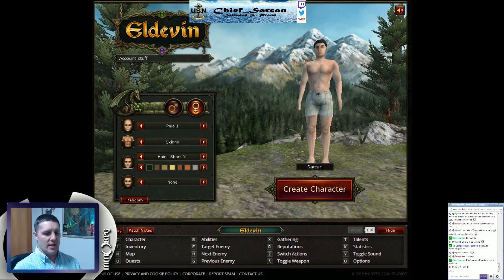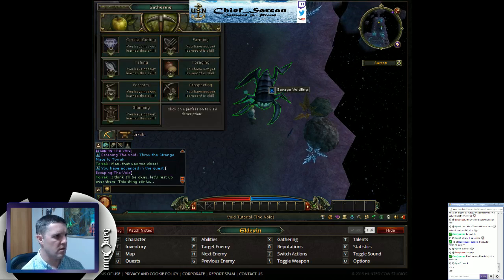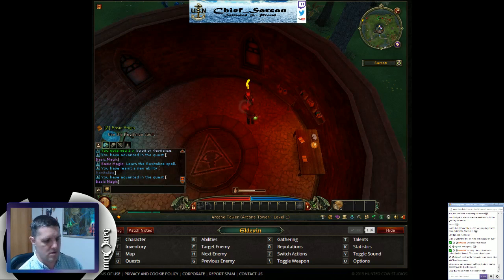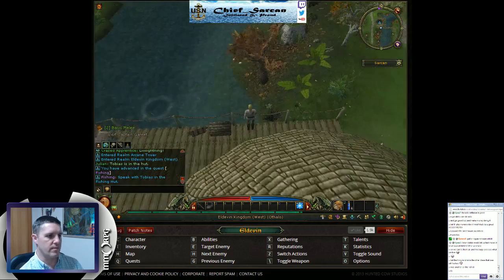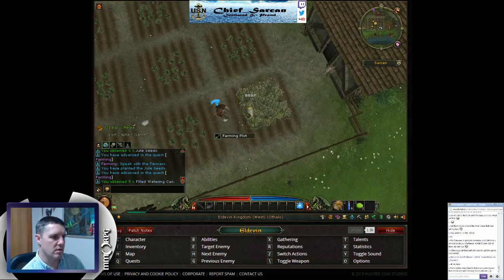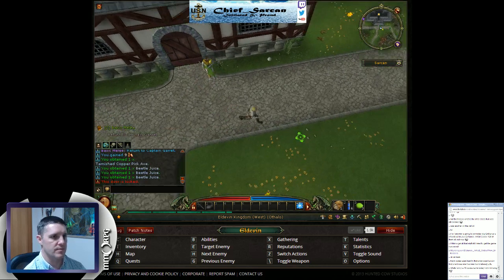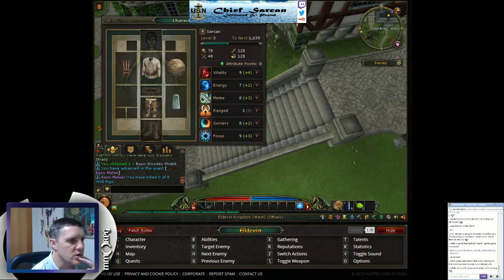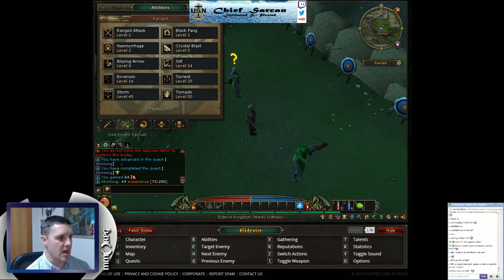MMORPG.com's Franklin @Chief_Sarcan playing @Eldevin First Look and Review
Part 1 of this Browser Based game while it in Closed Beta